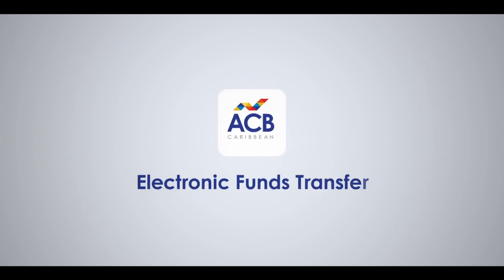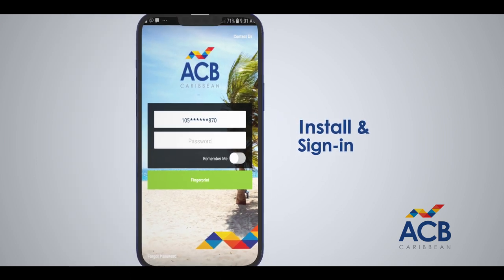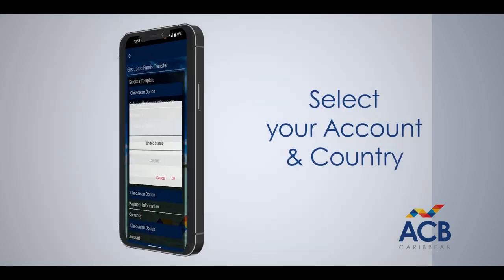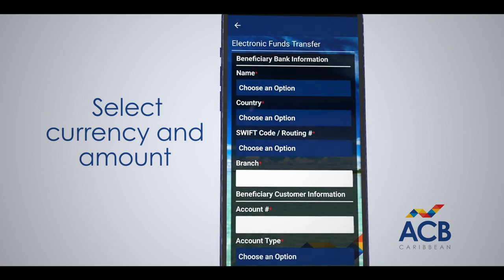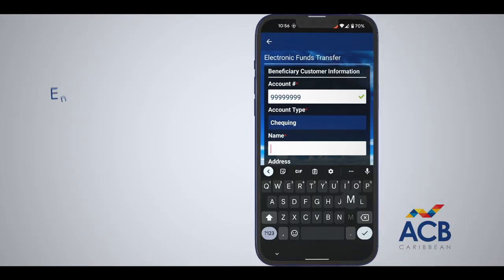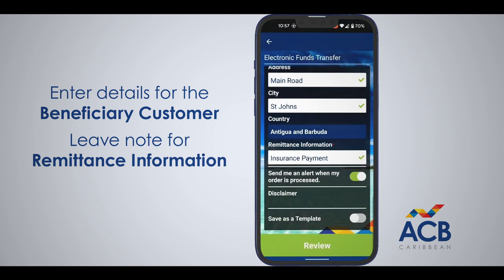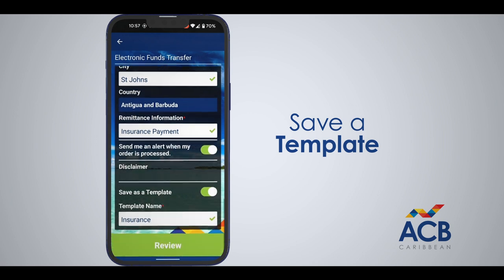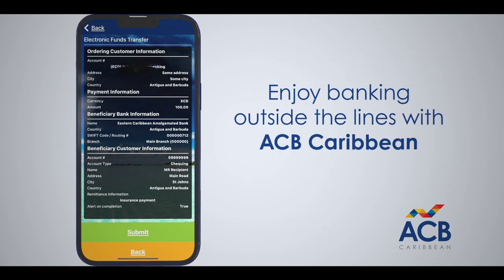ACB Caribbean Electronic Funds Transfer (EFT)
ACB Caribbean now offers even more payment options!

With Electronic Funds Transfer, you can easily send funds locally and regionally, where Eastern Caribbean currency is accepted.

Simply update or download the ACB Smart App, go to Orders, fill out the easy-to-follow form, review and submit your transaction. It’s that easy!

What’s more, once you've completed the form, turn on the "Save as a Template" slider so you never have to re-enter the same information again.

Regardless of the value of the transfer, each transaction costs:

• $1.25 XCD in Antigua and Barbuda
• $1.25 XCD plus VAT in Grenada

Update or Download the ACB Smart App from the App Store

to get started today!

*LIKE AND FOLLOW ACB CARIBBEAN FOR THE MOST UP-TO-DATE INFORMATION ABOUT OUR BANKING SERVICES*

Simply Smarter Banking!